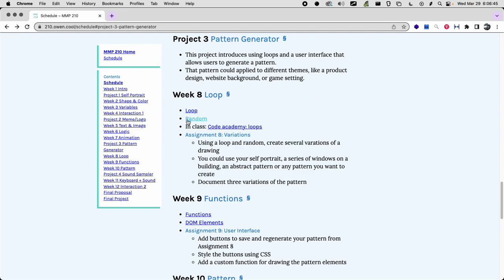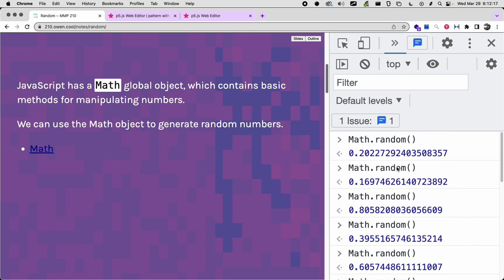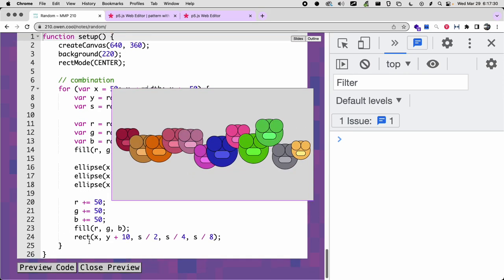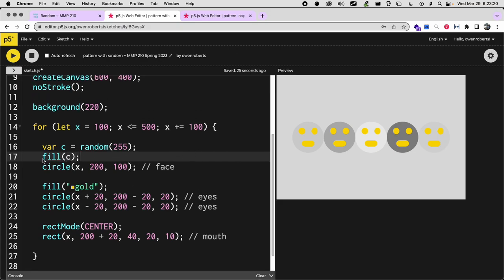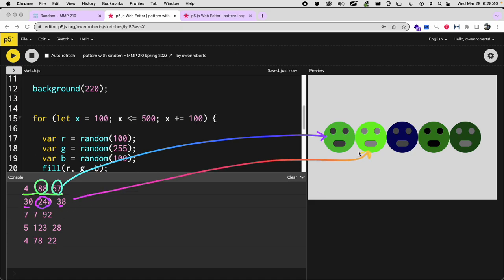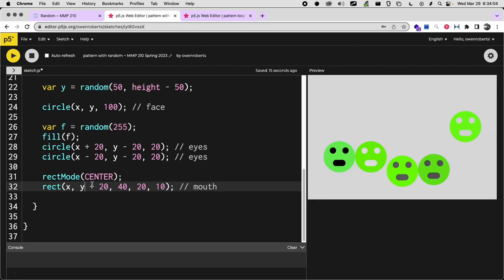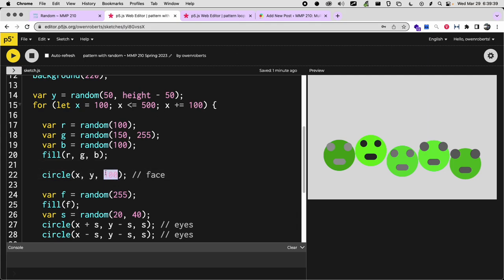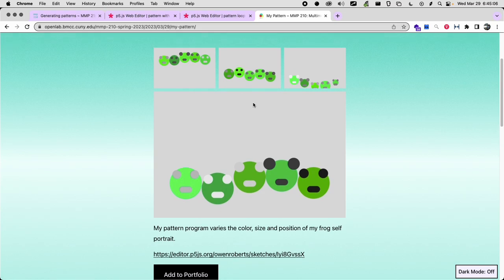Random ~ MMP 210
This video covers using the random function in p5/JavaScript and applying it to the color, size and position of shapes in a p5 sketch.